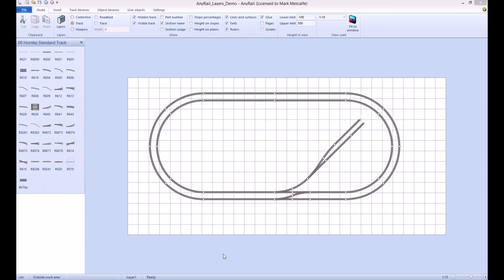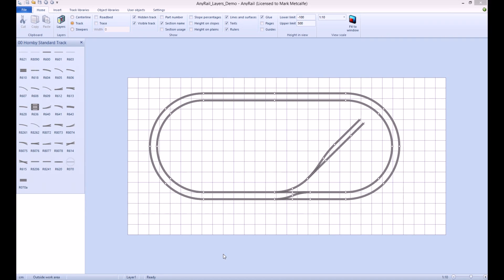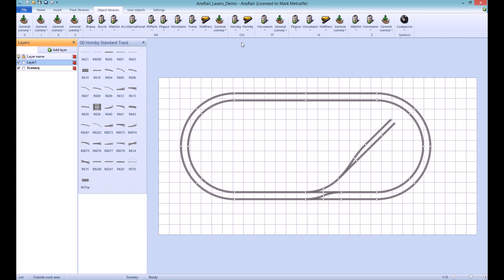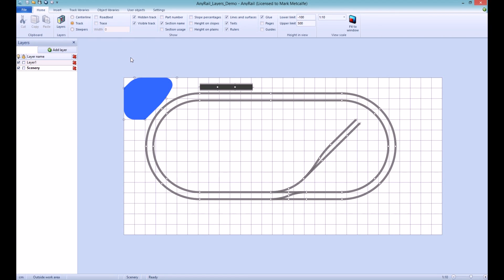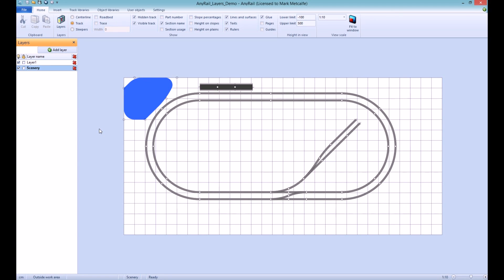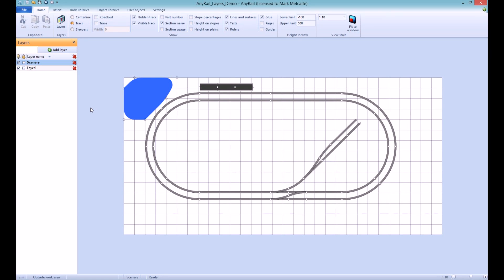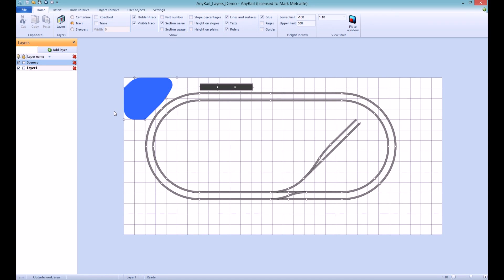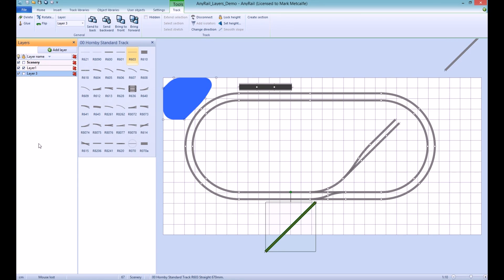Tutorial ¦ Layers ¦ AnyRail 5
In this tutorial I demonstrate how layers can be used to separate your track and scenery.

Additional Tutorials - Shared PDFs on Google Drive

The intro, outro and graphics are owned by RailFan84, all other content is owned by the named individual and they have given permission for it's use in this video.

Track Name: YouTubeIntro301112
Artist: RailFan84